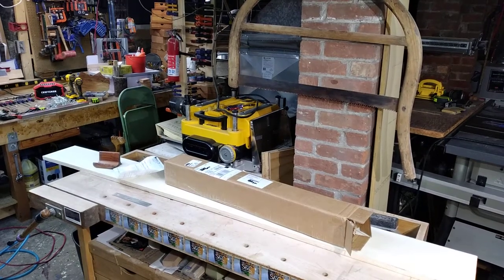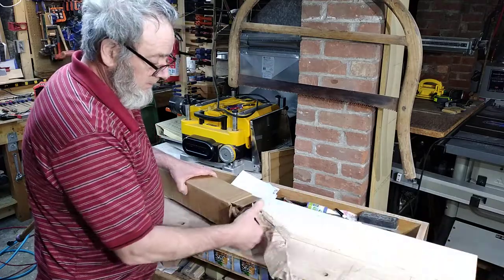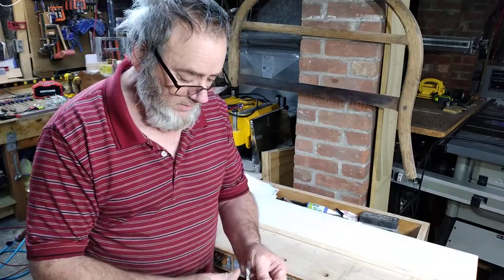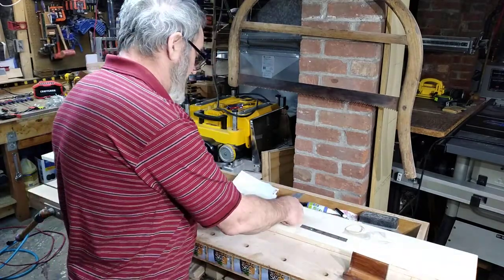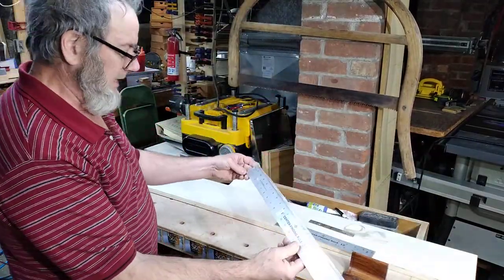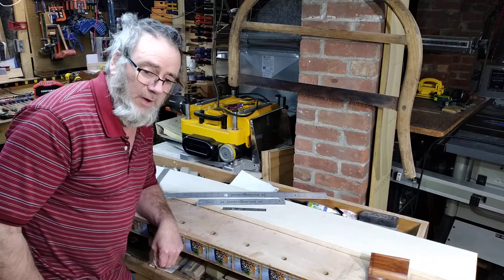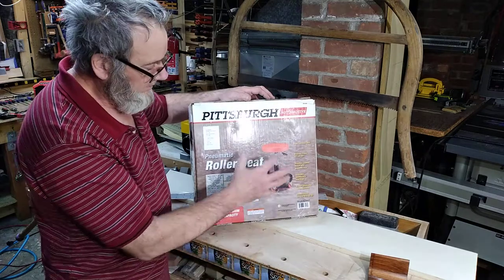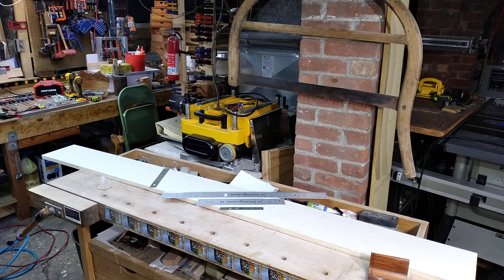CENTER-FINDING RULE 6" 12" 24"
Watch this quick unboxing of the CENTER-FINDING RULE 6"  12"   24"

I promise to make you smile ...

Copy the url below into your browser of choice to see the details of the  CENTER RULES unboxed